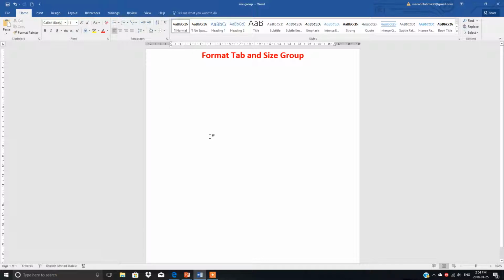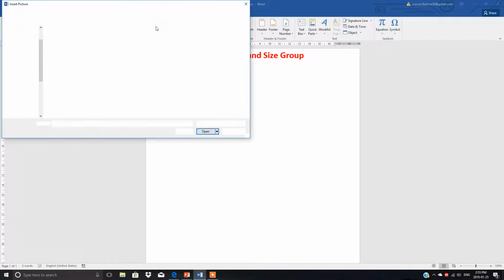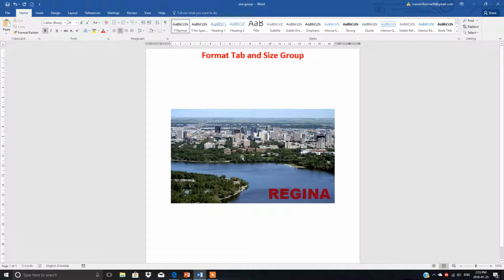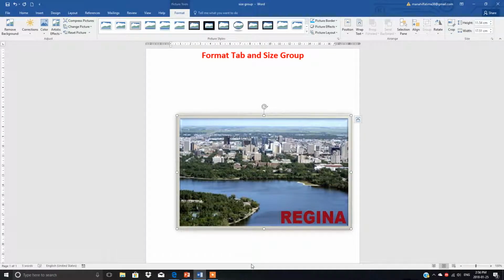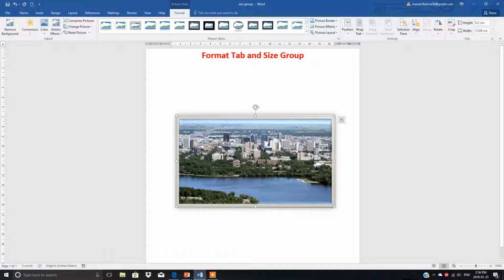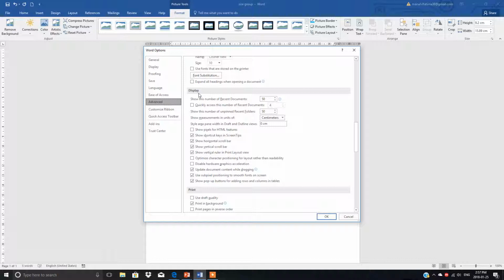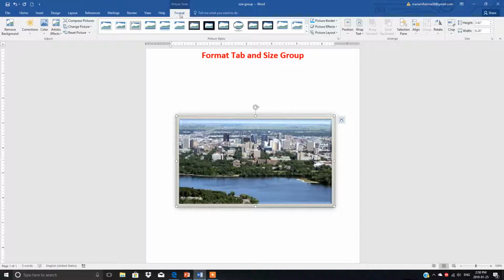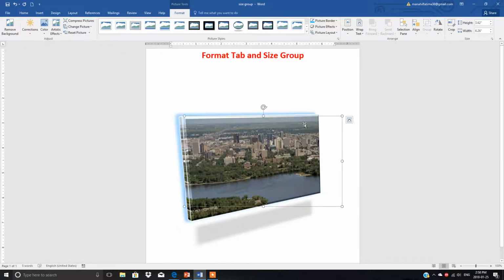Microsoft Word: Format Tab and Size Group in English Saima Academy